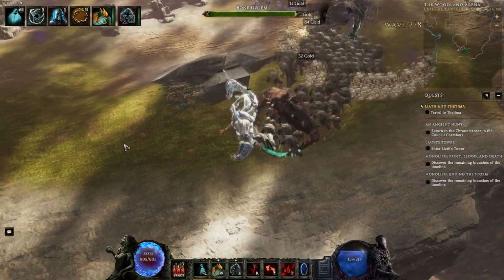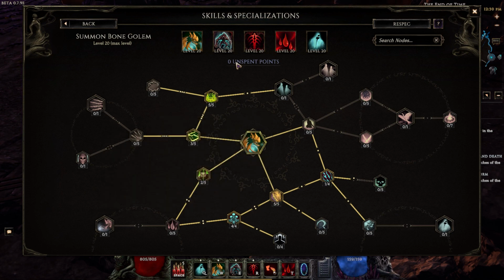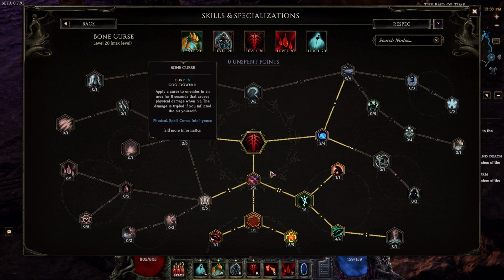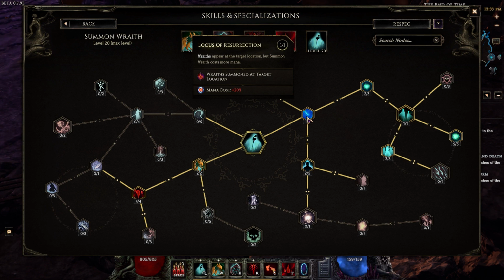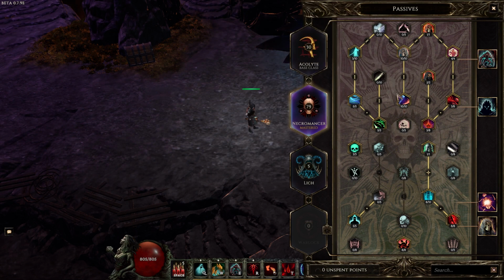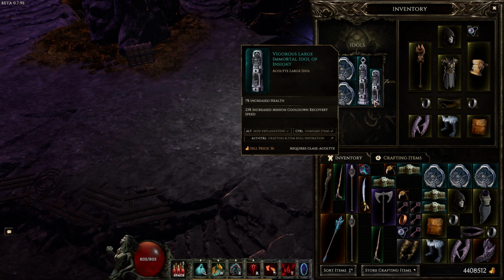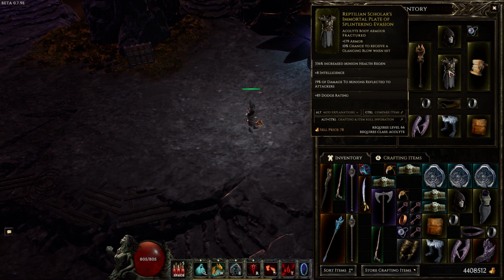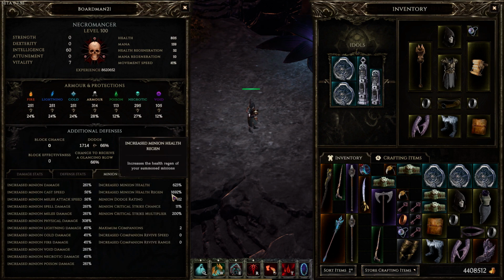#1 Necromancer with Bone Curse and abomination 0.7.9e Last Epoch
Thumbnails:
0:00 Intro
1:10 Skills
1:22 Summon Bone Golem
1:41 Assemble Abomination
2:33 Bone Curse
2:57 Rip Blood
3:17 Summon Wraith
3:40 Passives Acolyte
4:03 Passives Lich
4:09 Passives Necro
4:49 Items
6:50 Character Sheet
7:13 Gameplay